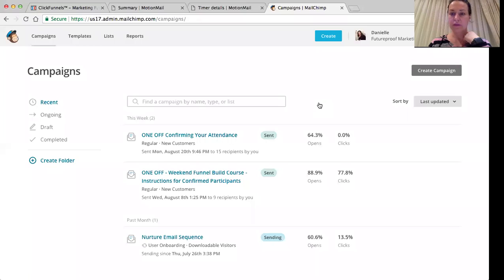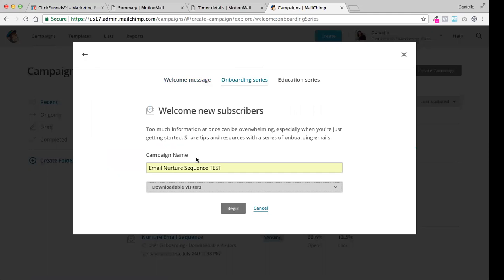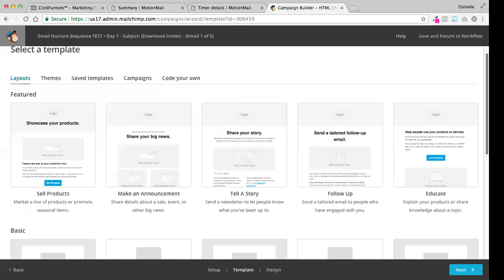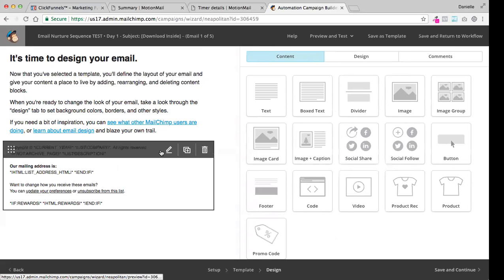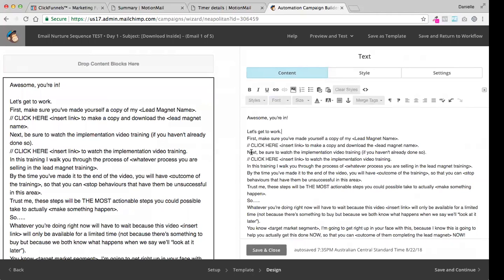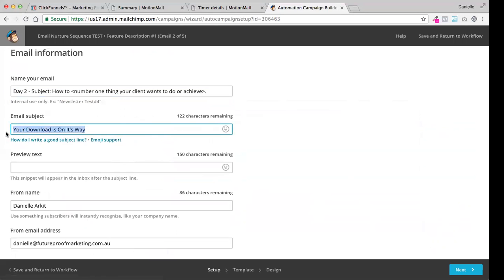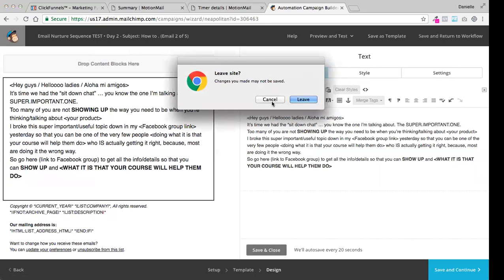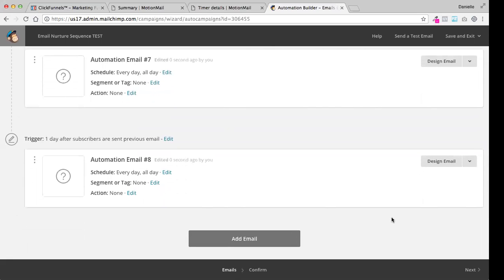CREATING AN EMAIL NURTURE SEQUENCE USING MAILCHIMP.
Creating an Email Nurture Autosequence does not have to be hard. Here I step you through the process using Mailchimp.